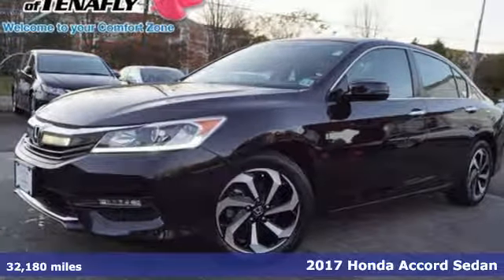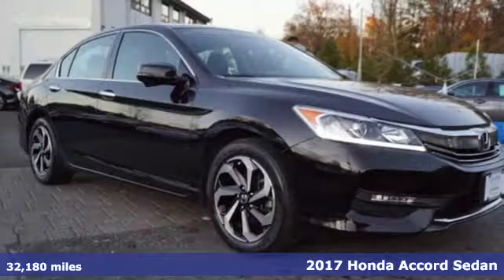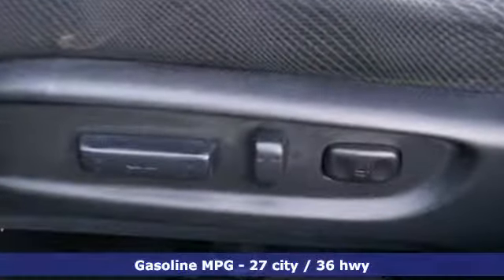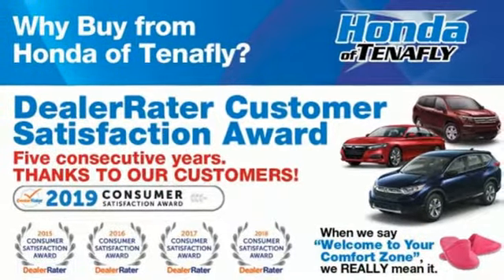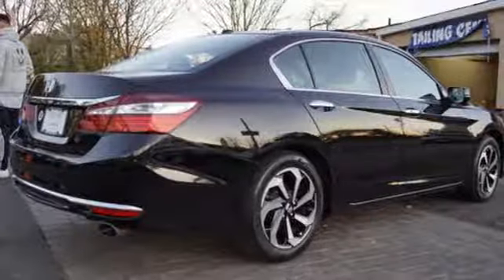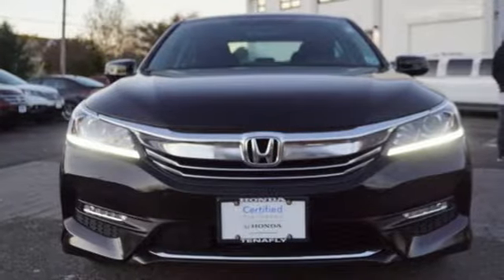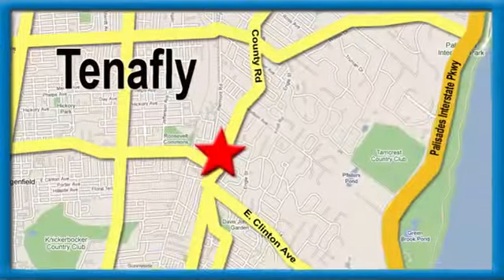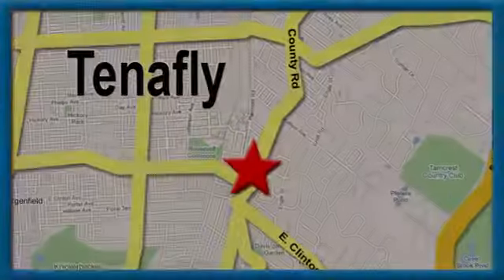Used 2017 Honda Accord Teaneck Englewood, NJ U12536 - SOLD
Year: 2017
Make: Honda
Model: Accord
Trim: EX
Engine: 2.4L I4 DOHC i-VTEC 16V
Transmission: CVT
Color: Black
Interior: Black
Mileage: 32180
Stock #: U12536
VIN: 1HGCR2F74HA152177
CARFAX One-Owner. Clean CARFAX. Bluetooth, Backup Camera, Power Moonroof, Electronic Stability Control, Remote Keyless Entry, Fully Inspected and Detailed, Honda LaneWATCH Camera, HONDATRUE CERTIFIED, 2 Complimentary Oil Changes (See Dealer for Details), 3-Months FREE XM Radio Service (On factory installed XM Radios), Emergency Roadside Assistance (See Dealer for terms / details), Black w/Cloth Seat Trim, ABS brakes, Brake assist, Front fog lights, Fully automatic headlights, Power driver seat, Radio: 160-Watt AM/FM/HD Audio System, Speed-sensing steering, Traction control. Crystal Black Pearl FWD 2017 Honda Accord EX SUPER Clean * CERTIFIED 2.4L I4 DOHC i-VTEC 16V Certified. HondaTrue Certified Details:brbr * Roadside Assistance for the duration of the Certified Pre-Owned Limited Warranty. Up to two complimentary oil changes within the first year of ownership. SiriusXM 90-Day Trialbr * Roadside Assistancebr * Powertrain Limited Warranty: 84 Month/100,000 Mile (whichever comes first) from original in-service datebr * Limited Warranty: 12 Month/12,000 Mile (whichever comes first) after new car warranty expires or from certified purchase datebr * 182 Point Inspectionbr * Vehicle Historybr * Warranty Deductible: $0br * Transferable WarrantybrbrBlack w/Cloth Seat Trim **WE ARE A 2018 DEALER RATER CONSUMER SATISFACTION AWARD WINNER *** WE BUY CARS!!!brbrbrHonda of Tenafly is New Jersey's First Honda dealership established in 1971. Family owned and operated for 48 years, we proudly serve all of New Jersey, New York, Connecticut, Pennsylvania and the entire world. * WE FINANCE * WE SHIP WORLDWIDE * Not all pre-owned vehicles come with 2 keys. Expect pre-owned vehicles to have minor nicks, chips All prices plus tax, title, lic, and $599 documentary fee.

Address:
28 County Road